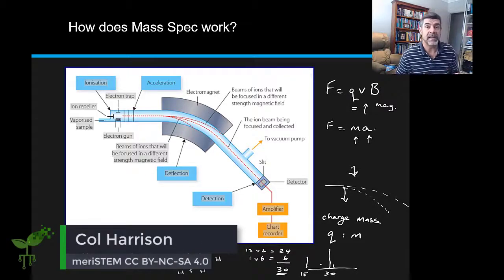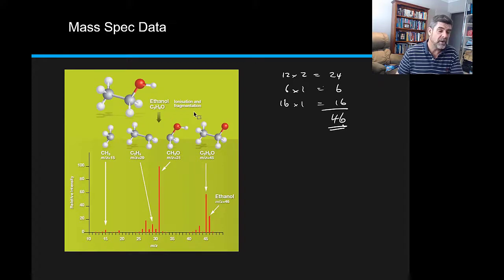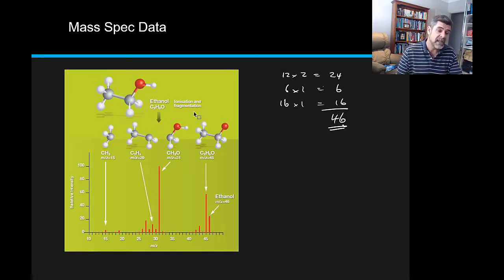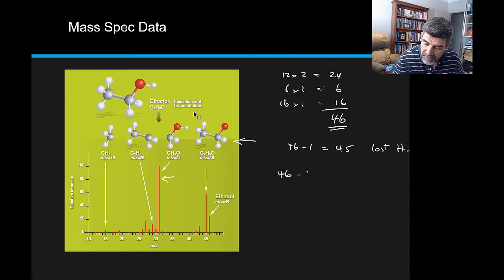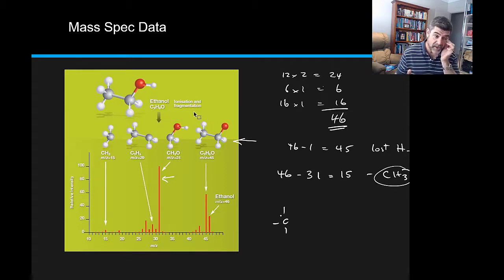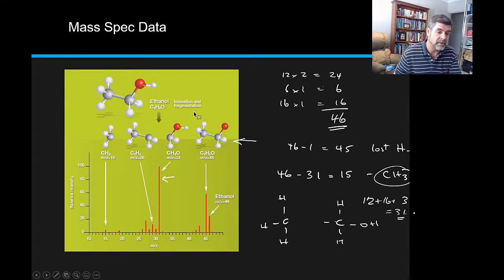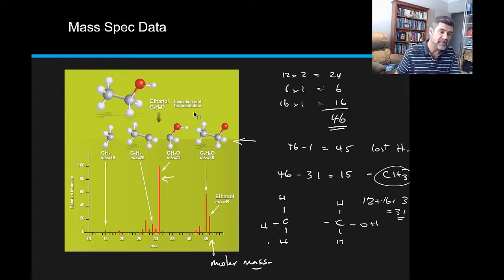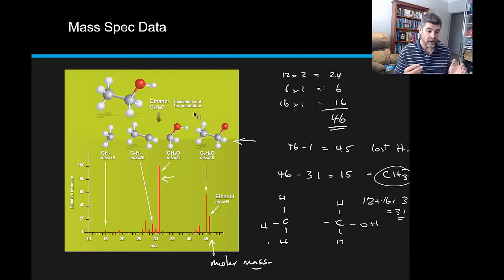Analysing an MS spectrum | Analytical chemistry | meriSTEM